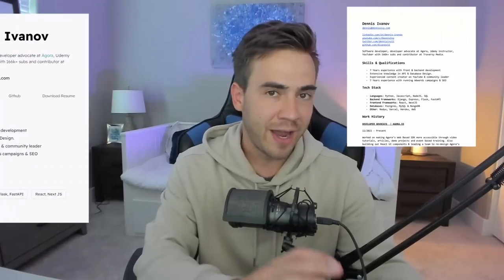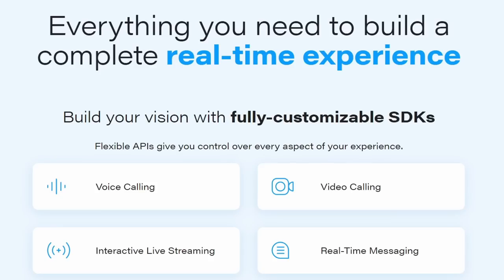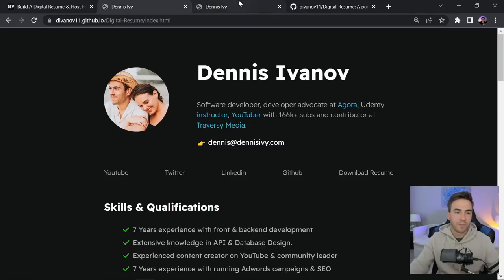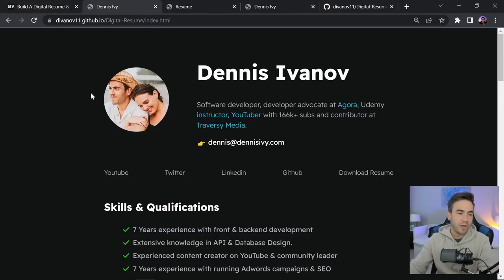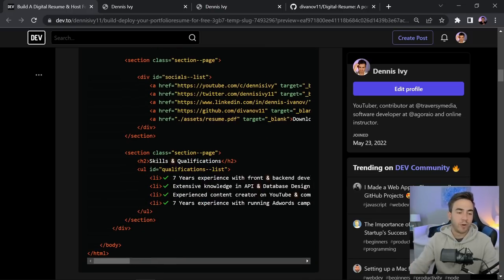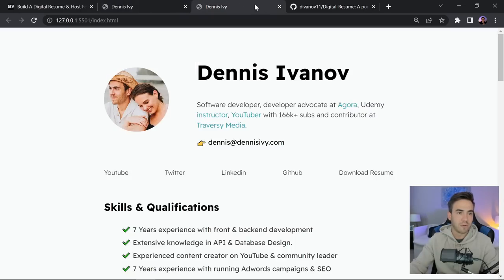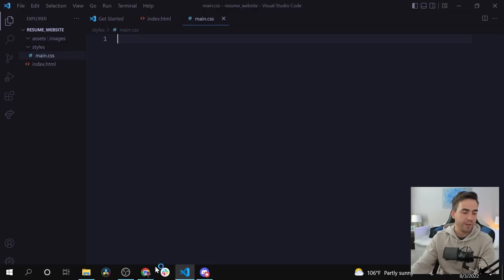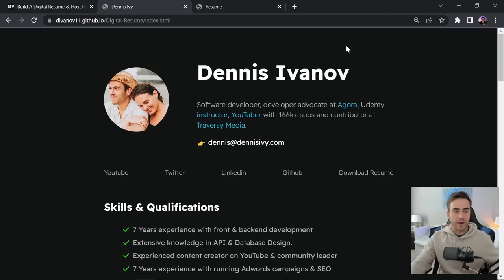Build A Digital Resume & Host For Free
Turning a real-life resume into a digital resume hosted free on Github pages.

Timestamps

00:00 - Introduction
4:56 - Project Setup
9:15 - Hero Section
35:50 - Adding Dark Mode
39:50 - Techstack section
44:23 - Work History section
52:30 - Projects sections
57:30 - Project Detail Page
1:01:30 - Adding Responsiveness
1:05:50 - Hosting with Github pages